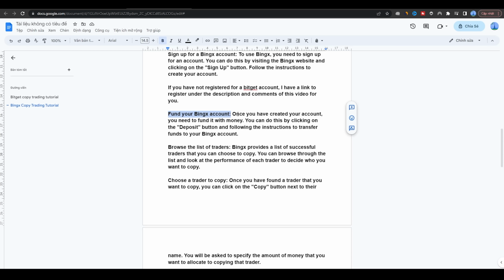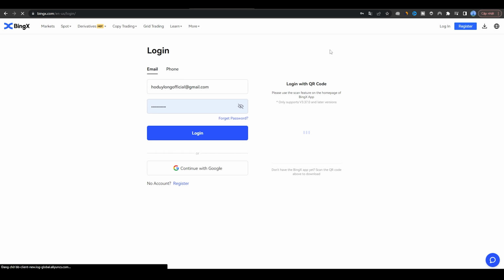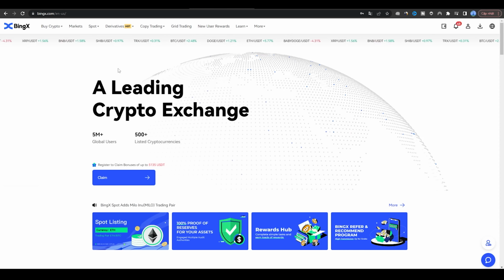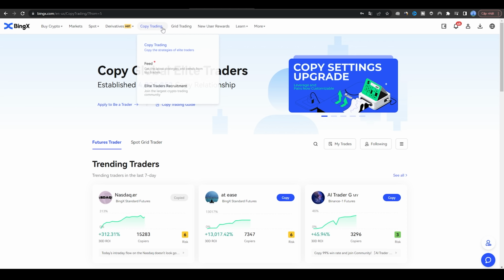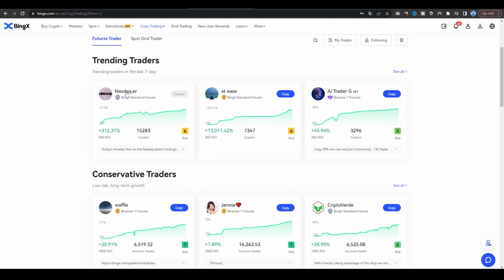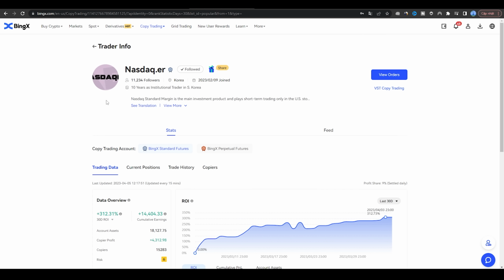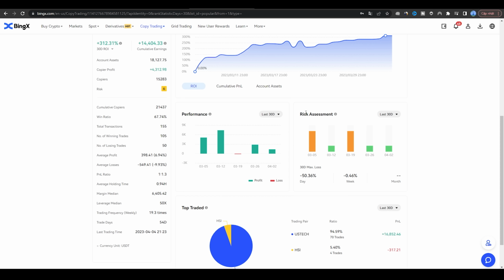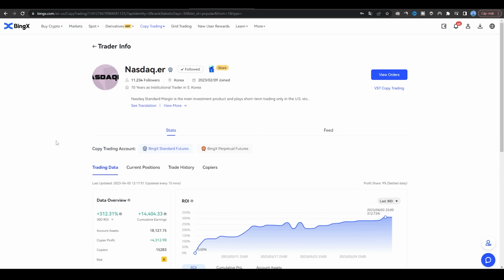Bingx Exchange Copy Trading Tutorial - How To Copy Trade In Bingx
Bingx Exchange Copy Trading Tutorial - How To Copy Trade In Bingx - bingx copy trader - copy trading bingx - Blog Crypto Z Asia

Hello and see you in the next videos.